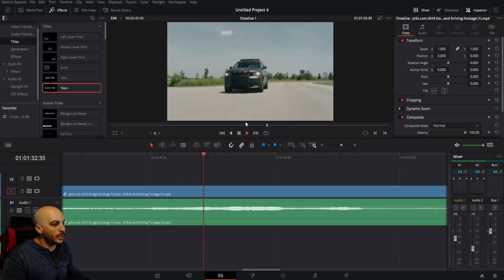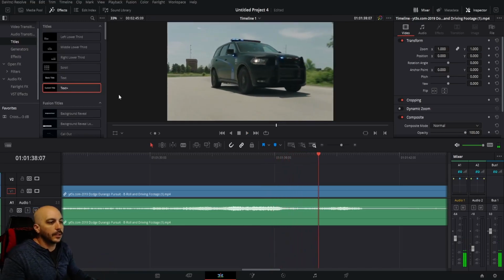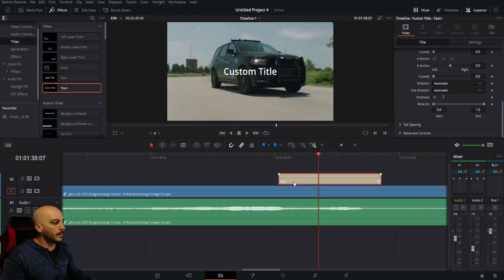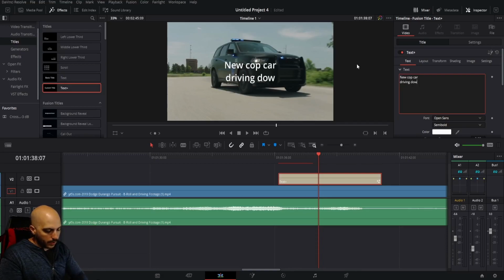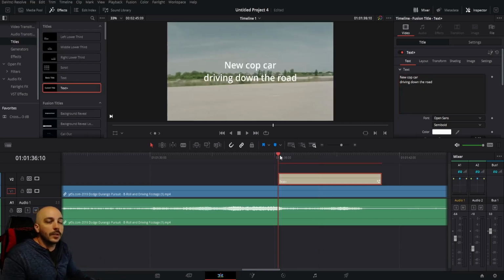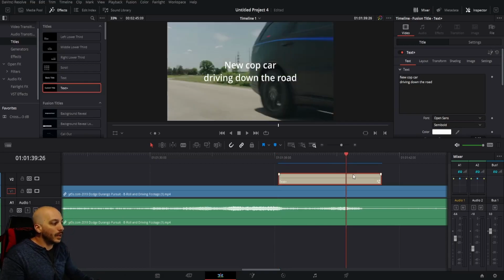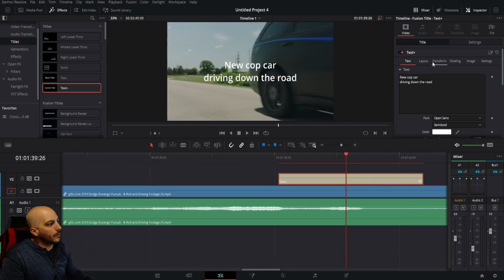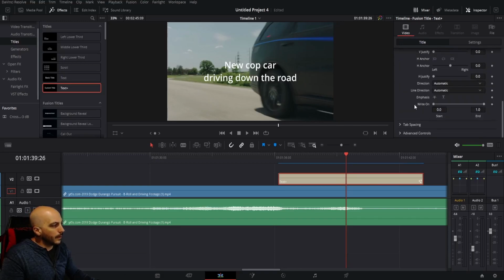Write On Typewriter Text Effect, Super Easy - Davinci Resolve